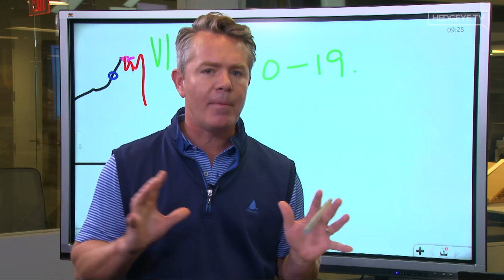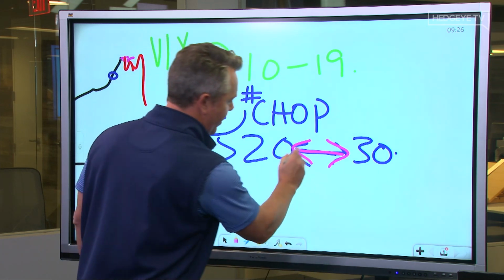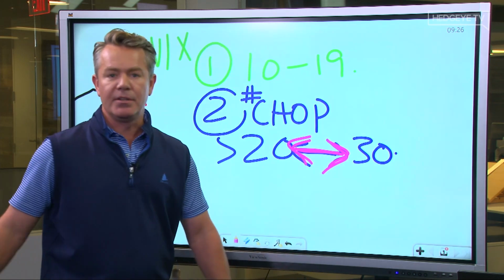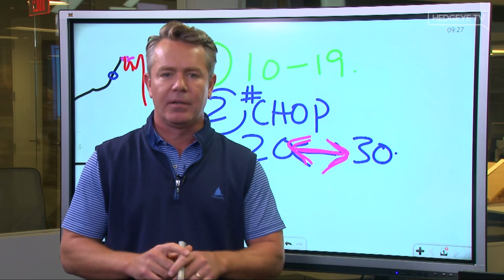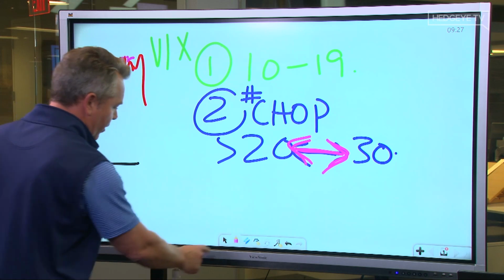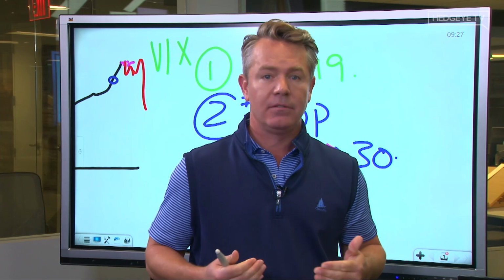McCullough: Here’s How You Should Trade → Use Volatility (Not Your Emotions)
In this clip from today’s edition of The Macro Show, Hedgeye CEO Keith McCullough walks through the 3 Volatility Buckets he uses to frames market environments, how he trades differently within each. Importantly, he highlights how fractal math allows you to fade B.S. Old Wall ‘averages’ and the crowd.

“The Game is all about setting up for tomorrow; it’s not about going back and waxing on about the averages of things. That is so Old Wall. We are stochastic, we believe in non-linearity and jump factors. Fractal math is about the particular things at the particular time that gives you points of entropy, breakouts, jump conditions, etc.”

“This is how you fade yourself. This is a damn good way to fade my own feelings and fade the idea that I know ‘more’ than the market. I’m fading the concept that there’s some intellectual basis for this. The greatest enemy to you making money is yourself.:

"Competitiveness and resilience are what define those who can play at the highest level. Someone who can take a punch, take criticism; someone who can be coached and like it."